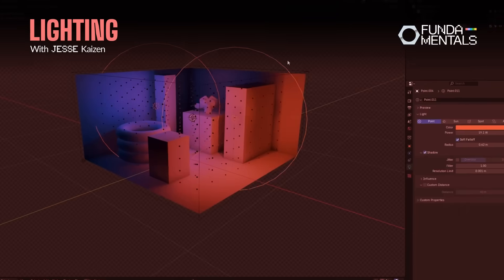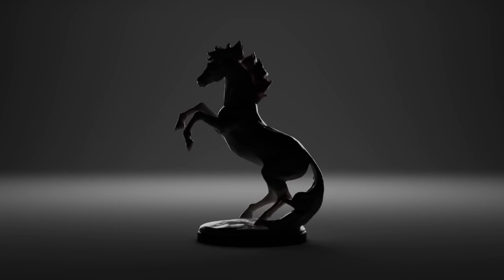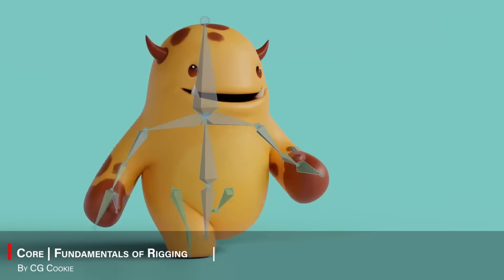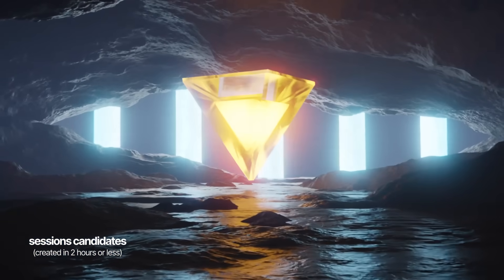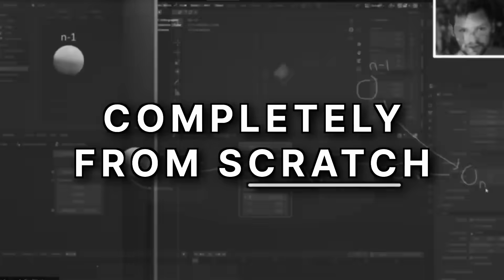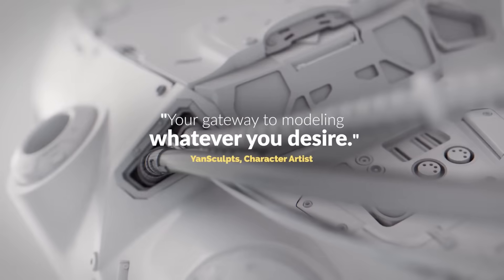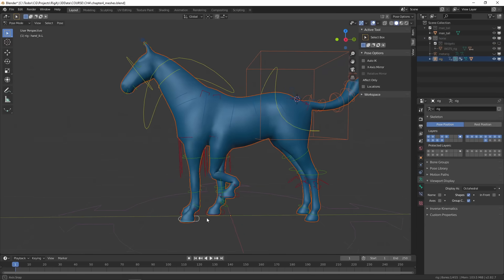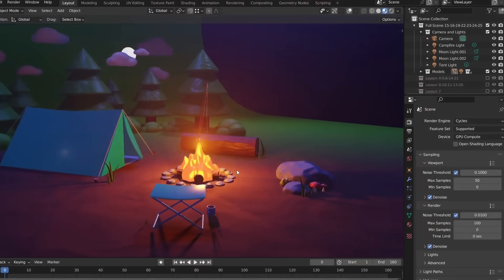The Most Insane Blender Deal of All Time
Best Collection Of Blender Courses

Productivity►:
Clean Panels